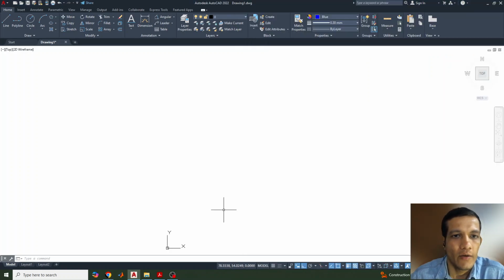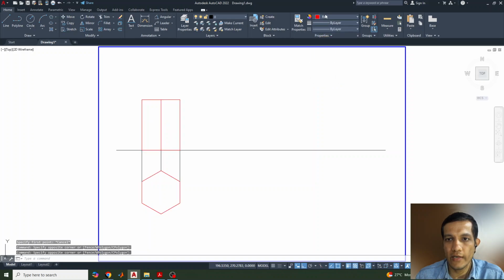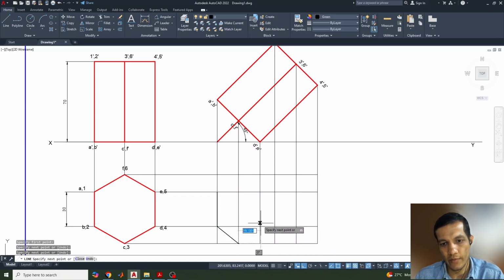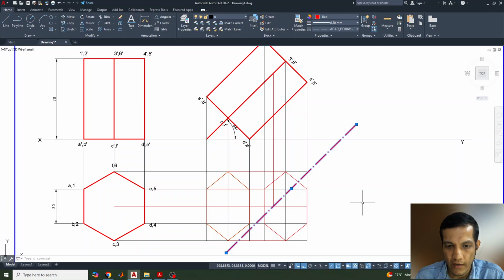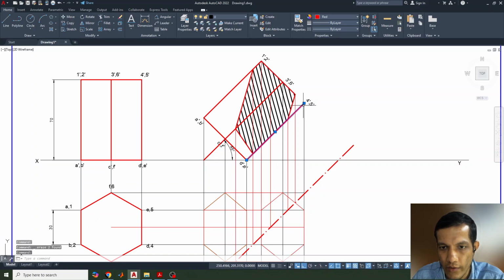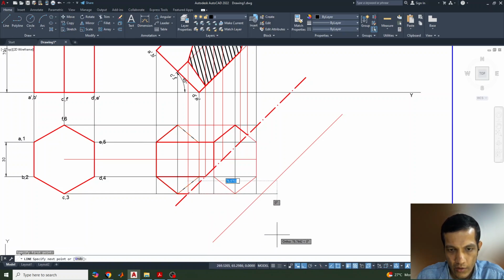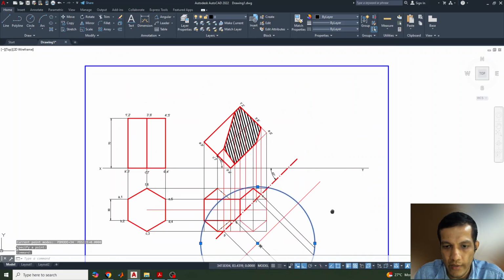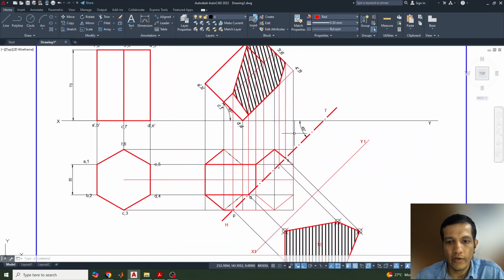Lecture 94 Section of Solids Problem10 Plane Perpendicular to HP & Inclined to VP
A problem solved on Section of Solids, Sectional Plane Perpendicular to HP & Inclined to VP Hexagonal Prism.

Question: A hexagonal prism of base side 30 mm and axis 70 mm has an edge of its base on the H.P. with axis parallel to the V.P. and inclined at 45° to the H.P. It is cut by an A.V.P. inclined at 45° to the V.P. and passing through a point on the axis, 15 mm from the top end. Draw its sectional front view and obtain true shape of the section.